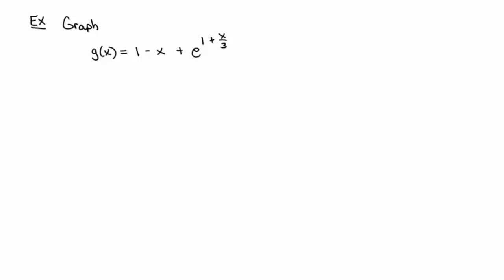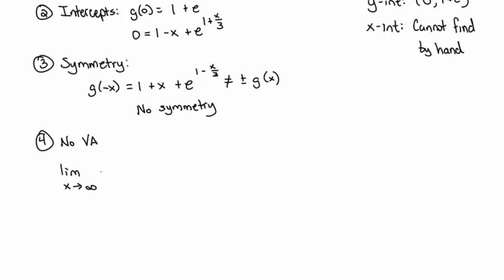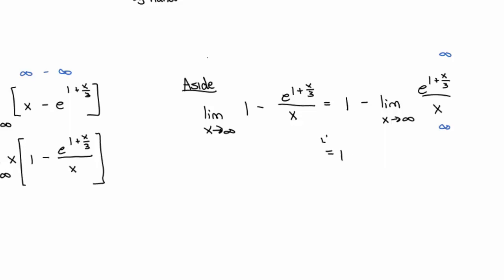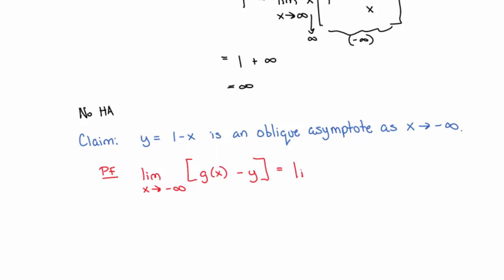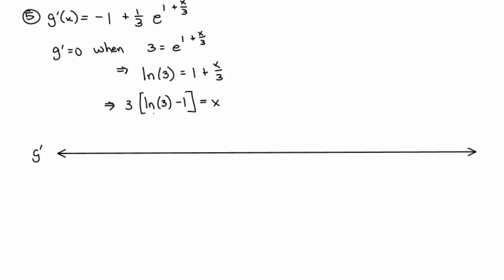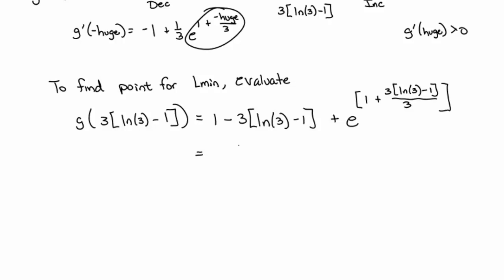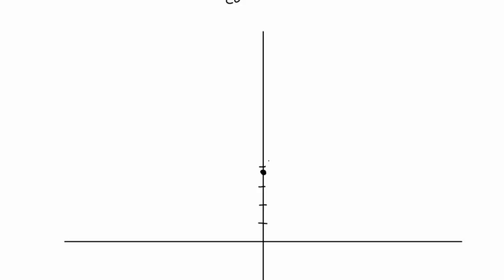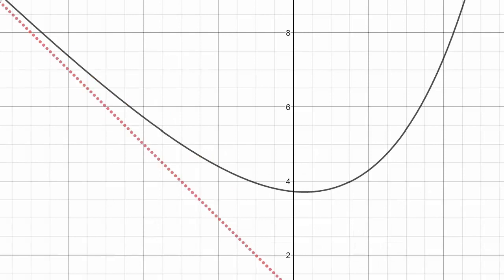Augmented Lecture in Differential Calculus - Using Calculus to Graph a Function (Oblique Asymptote)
In this video, we use calculus to graph a function having an oblique (or slant) asymptote.